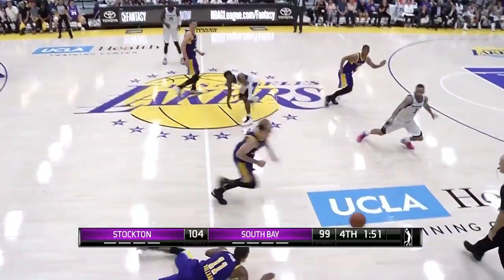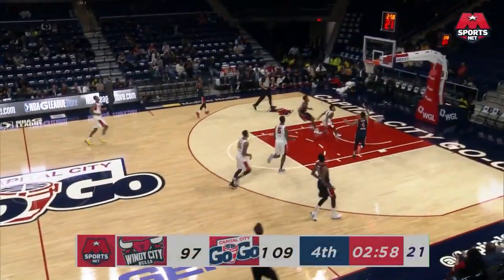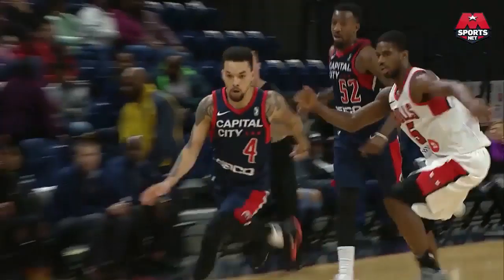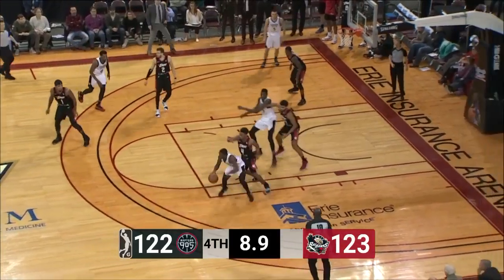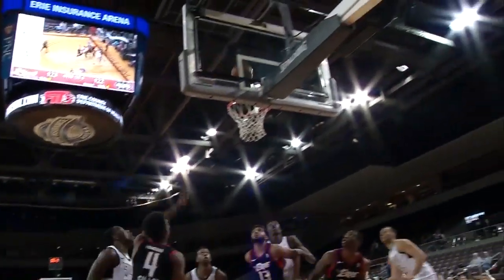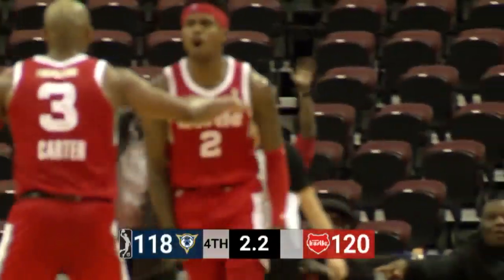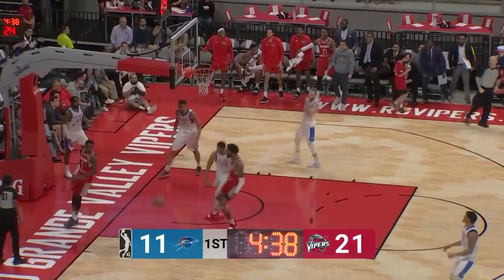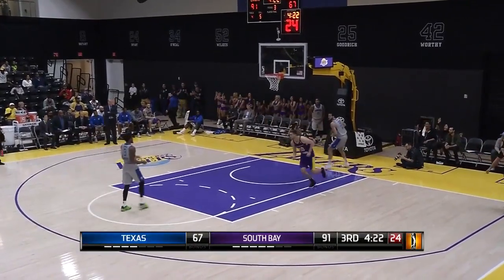The BEST plays of November